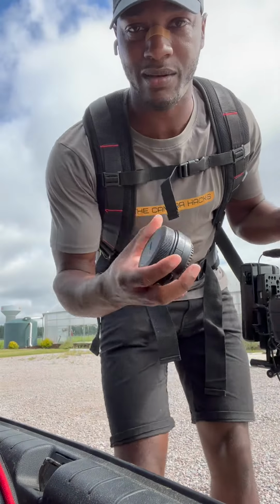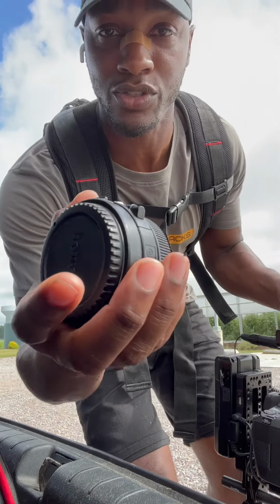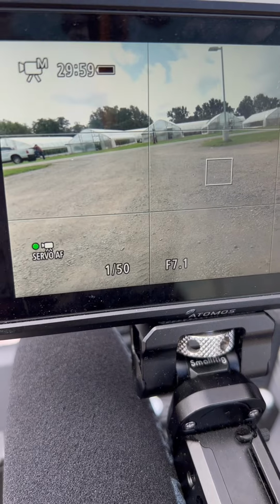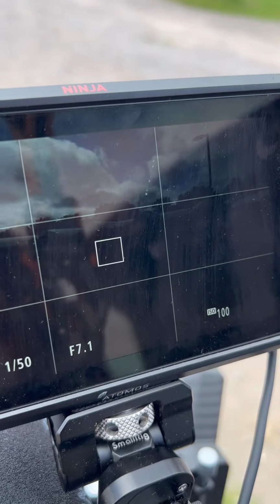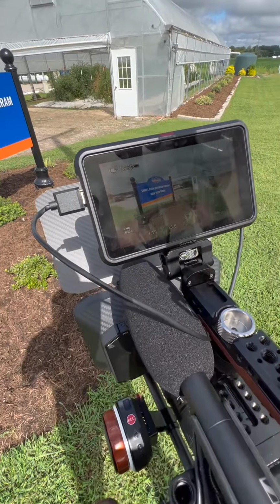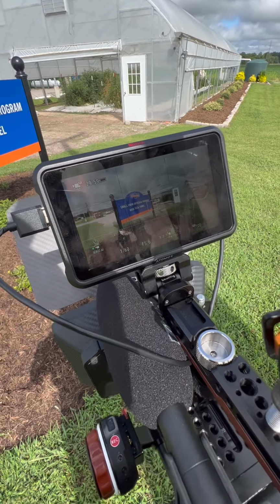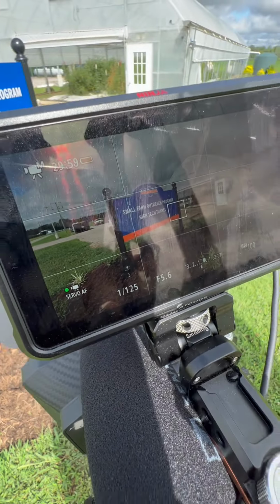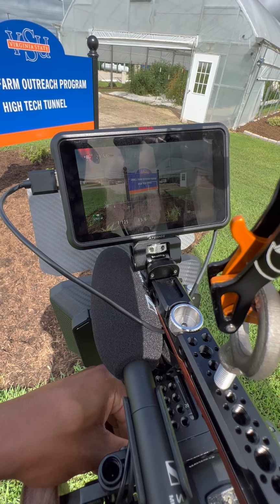Use these techniques on your next video shoot!